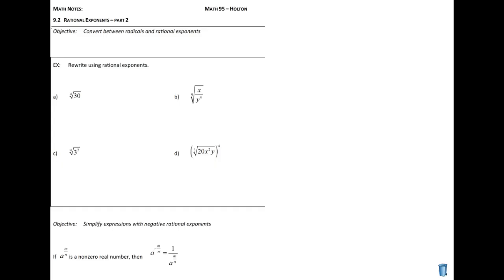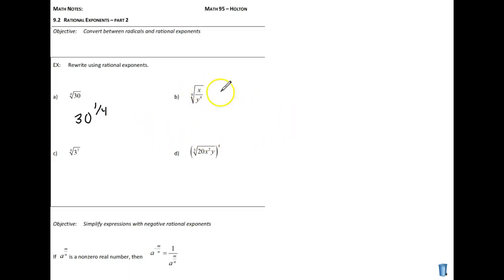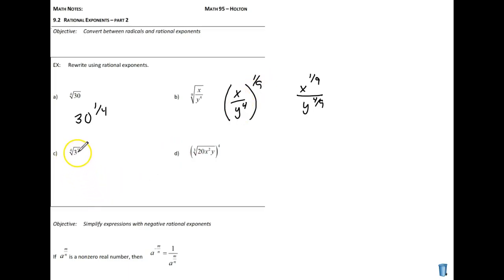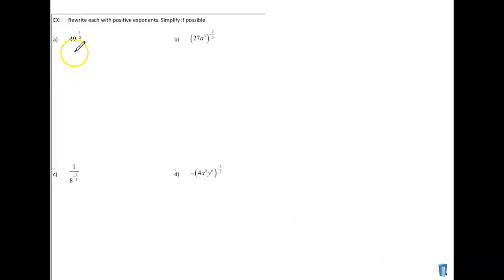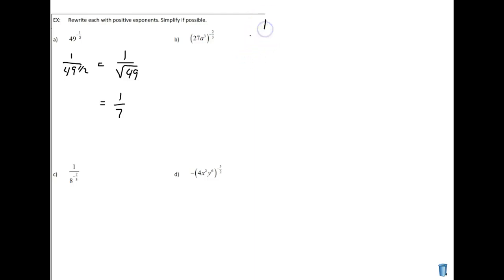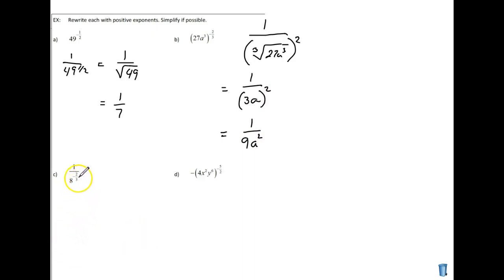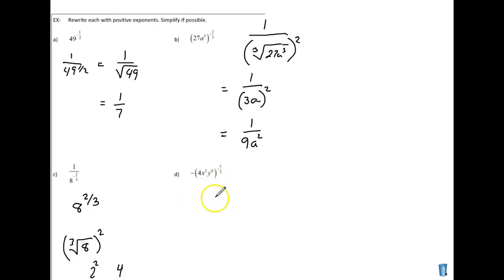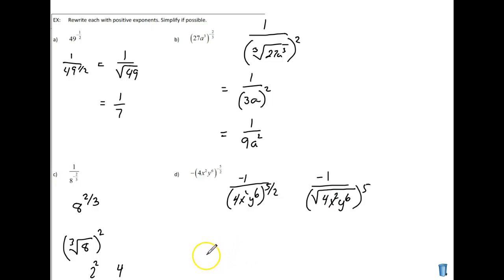9.2 Rational Exponents - part 2